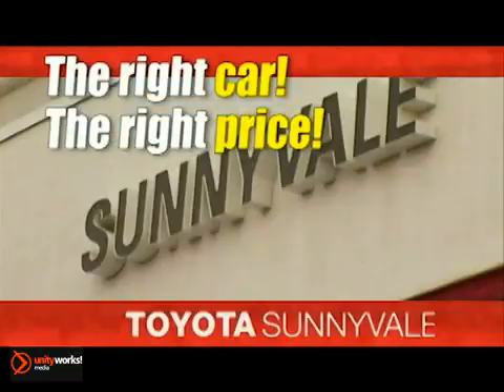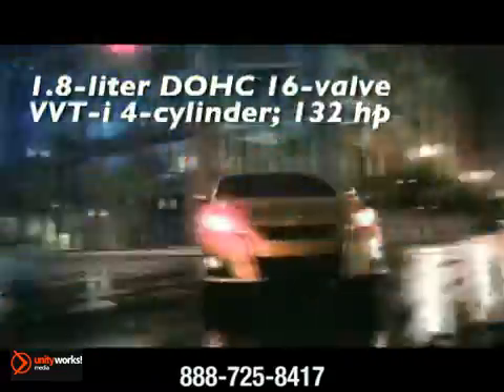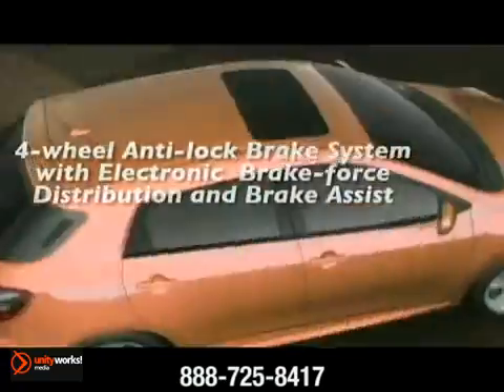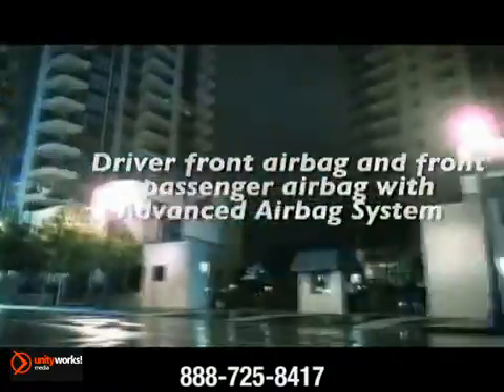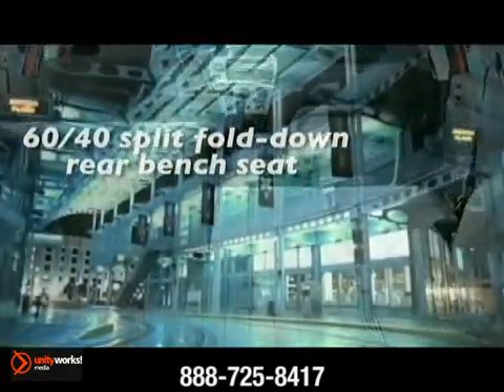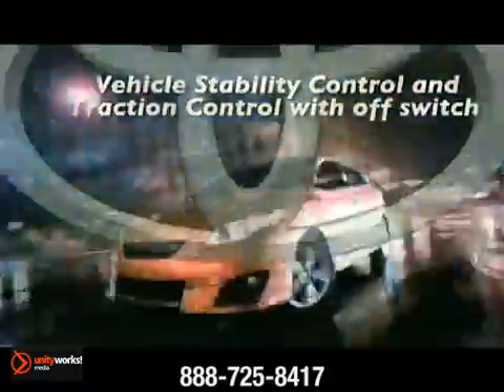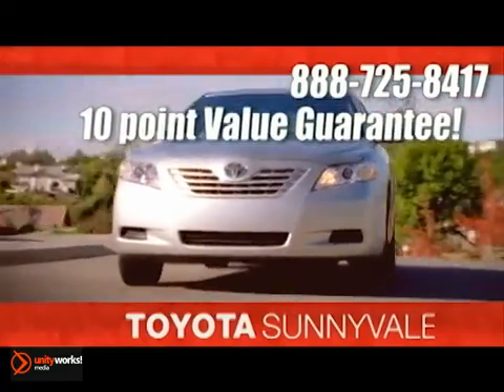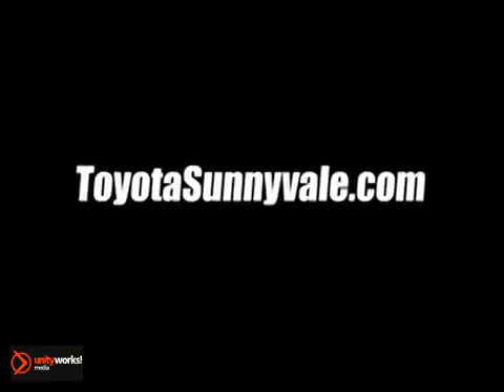New 2013 Toyota Matrix Sunnyvale and Serving Mountain View CA_1 Sunnyvale CA Silicon-Valley CA